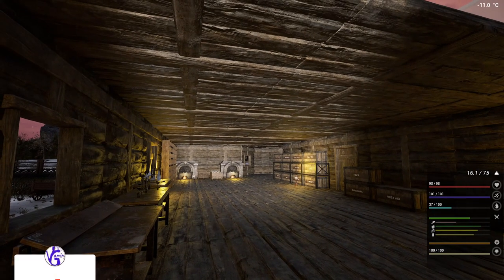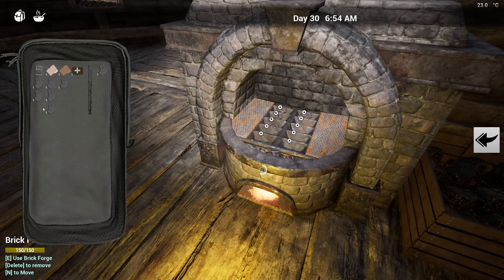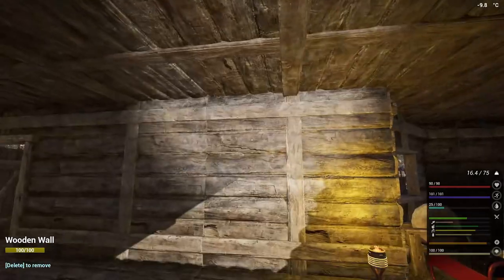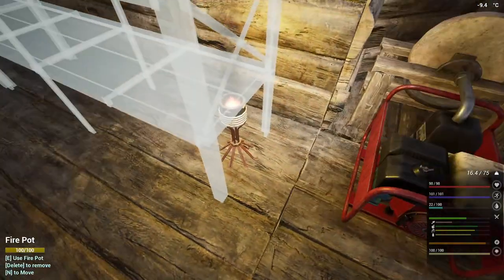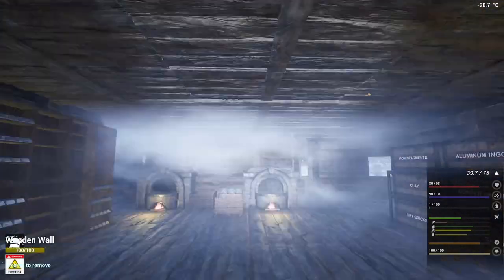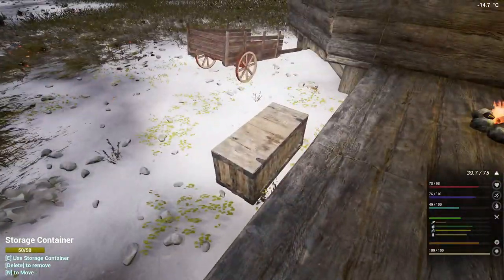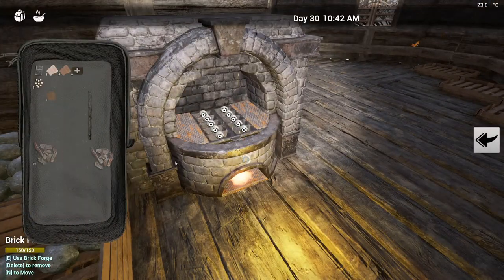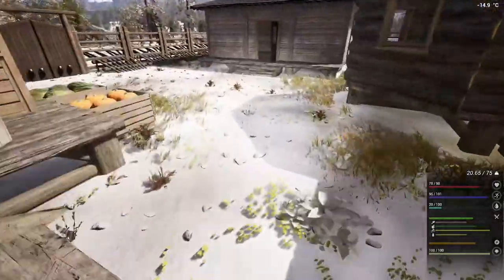Working on base during winter - The Infected - EP:24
The Infected

Code: Nilnyar10